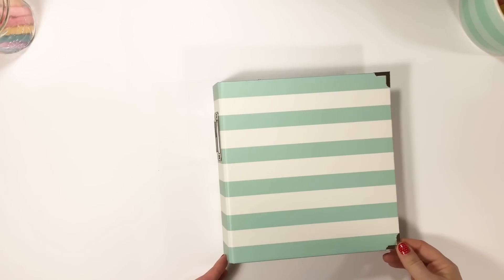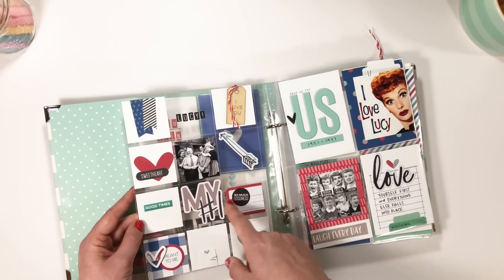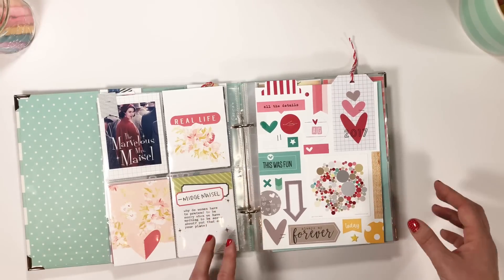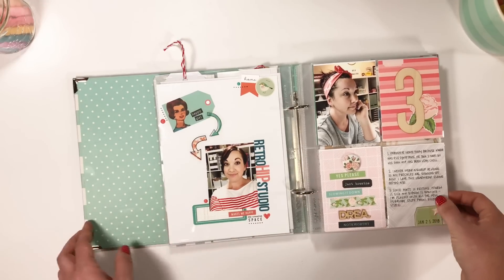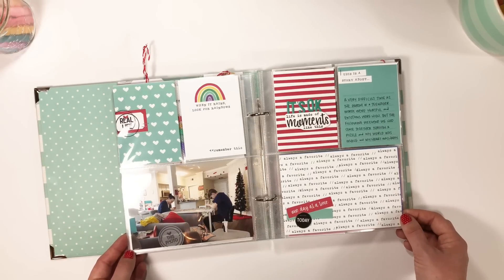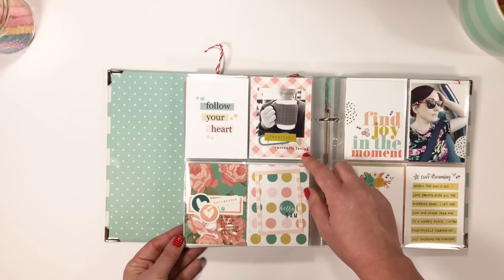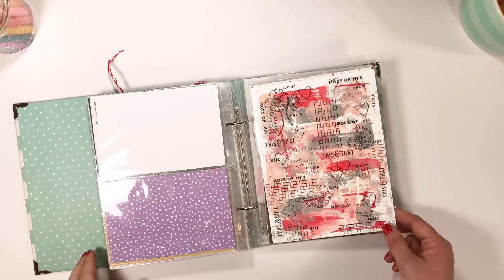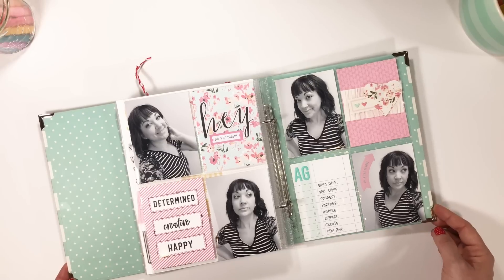Look Inside 2018 Personal 6x8 Album // Vol. 5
** LOOK INSIDE - 2018 PERSONAL ALBUM **
Here is a Look Inside the start of Volume 5 of my Personal 6x8 album.

IN CASE YA WANNA KNOW:
I have an FAQ page on my blog that answers lots of questions about my printing process and supplies I use.